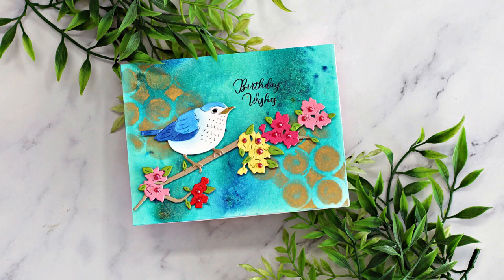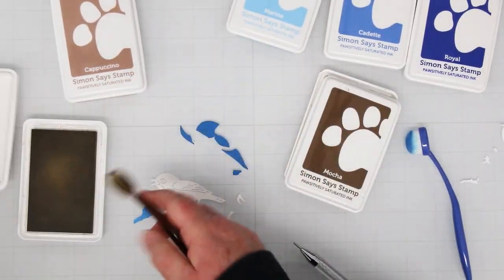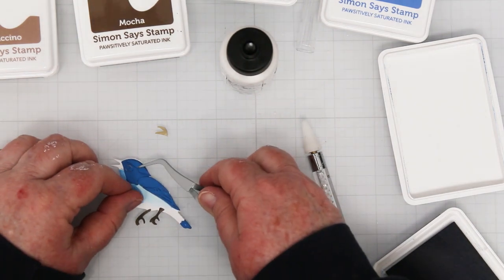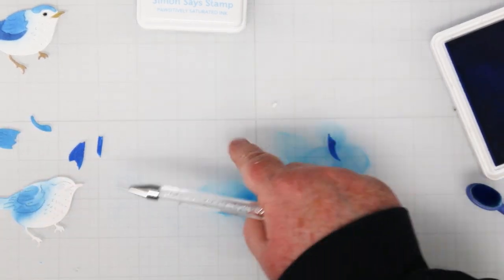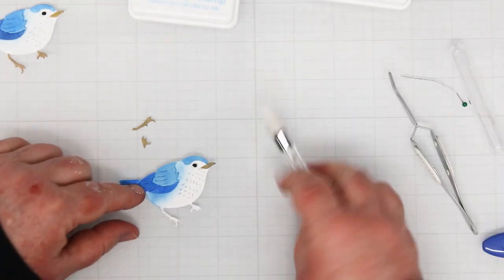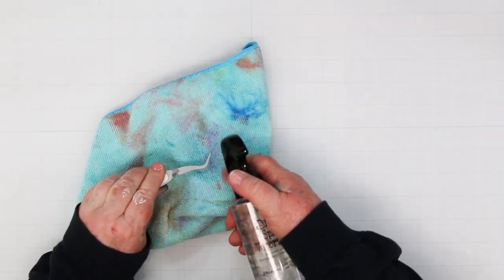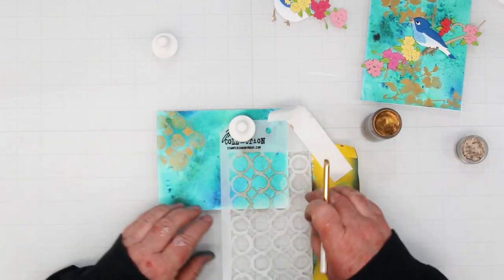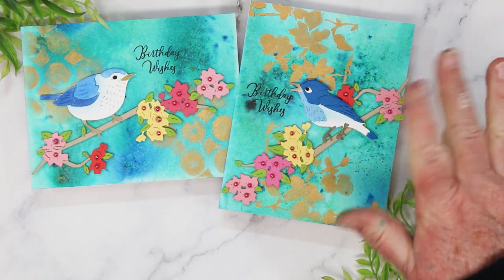Scrappy Tails Layering Spring Birds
Hello my crafty friends. In today's card making video tutorial, I'm creating with fun new products from Scrappy Tails Crafts. I walk you through creating two adorable birds and then a watercolor background created with Lindy's Magical powders.
If you love today's project please also consider giving me a thumbs up, leaving a comment, and sharing my video with your friends, it really does help my YouTube rank higher and I appreciate your help. Have a wonderful and creative day.
Sandi .

• Layering Spring Birds Craft Metal Die Set – Scrappy Tails Crafts

• Layering Blue Jay Craft Metal Die Set – Scrappy Tails Crafts

• 6x8 Birds & Blooms Stamp And Coordinating Metal Craft Die Bundle – Scrappy...

• Tsukineko VersaFine Clair NOCTURNE Ink Pad vfcla351 at Simon Says STAMP!

• Simon Says Stamp Pawsitively Saturated Ink Pad MARINE ssk019 at Simon Says...

• Simon Says Stamp Pawsitively Saturated Ink TRIO 7 ssk307 at Simon Says...

• Simon Says Stamp Pawsitively Saturated Ink Pad CADETTE ssk020 at Simon Says...

• Simon Says Stamp Pawsitively Saturated Ink Pad ROYAL ssk021 Handmade...

• Simon Says Stamp Pawsitively Saturated Ink Pad LATTE ssk028 Handmade...

• Simon Says Stamp Pawsitively Saturated Ink TRIO 10 ssk310 at Simon Says...

• Simon Says Stamp Pawsitively Saturated Ink Pad CAPPUCCINO ssk029 at Simon...

• Simon Says Stamp Pawsitively Saturated Ink Pad MOCHA ssk030 Handmade...

• Craf-T KIT 1 Metallic Rub Ons 32942 at Simon Says STAMP!

• Cosmic Shimmer GOLDEN GLOW Opal Polish With Applicator csopglow at Simon...

• Lindy's Stamp Gang INDUSTRIAL CHIC Magicals Set 15559lgm at Simon Says...

• Lindy's Stamp Gang AUTUMN LEAVES Magicals Set 12305lgm at Simon Says STAMP!

• Lindy's Stamp Gang VICTORIAN BOUQUET Magicals Set 12466lgm at Simon Says...

• Studio Katia HIBISCUS Pearls sk1139 at Simon Says STAMP!

• Tim Holtz DISTRESS SPRAYER Ranger 4 Ounces TDA47414 at Simon Says STAMP!

• Tim Holtz Layering Stencil BLOSSOM THS031 at Simon Says STAMP!

• Tim Holtz Layering Stencil RINGER THS056 at Simon Says STAMP!

• Hammermill WHITE 100 LB SMOOTH Premium Color Copy Cover Paper Pack 25...

• Simon Says Stamp Blending Brush SET SMALL st0036 Stamptember at Simon Says...

• Canson XL WATERCOLOR PAPER 9x12 140lb Pad 726259 at Simon Says STAMP!